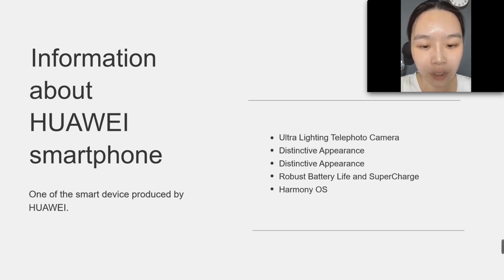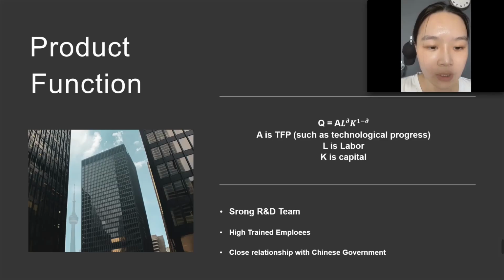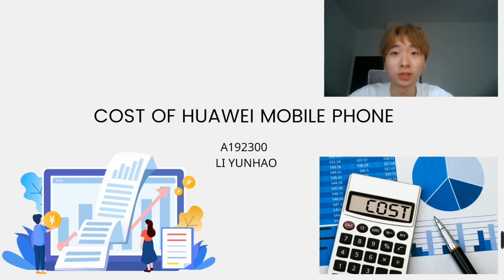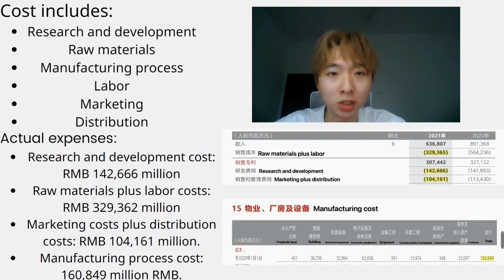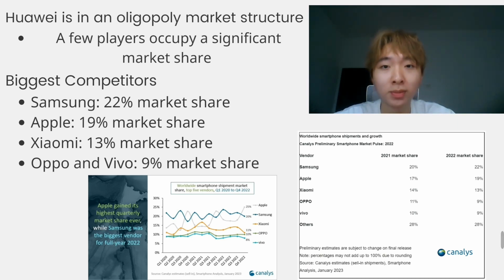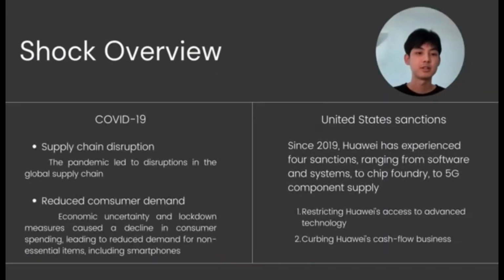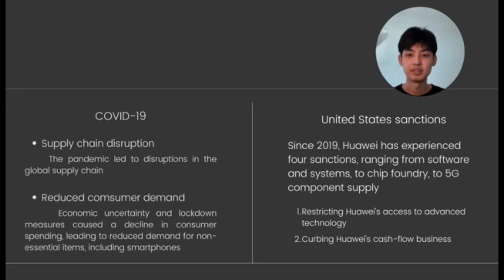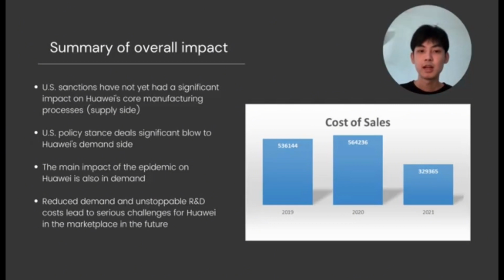Microeconomics _Group: Huawei smart phone